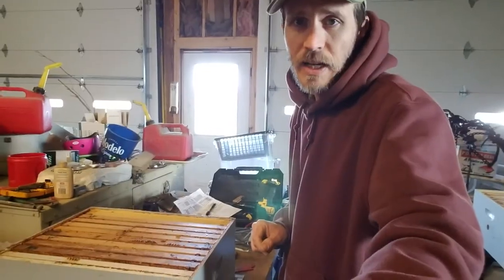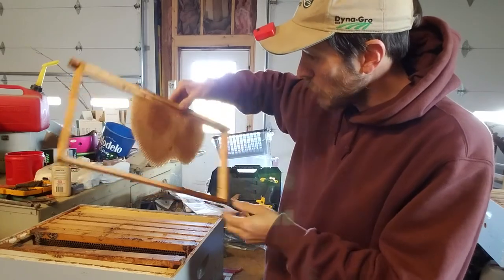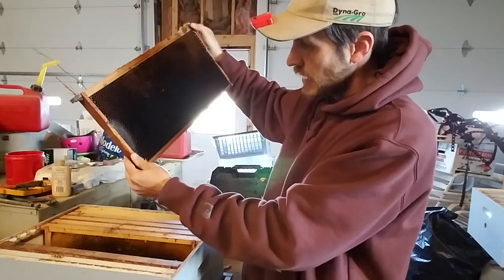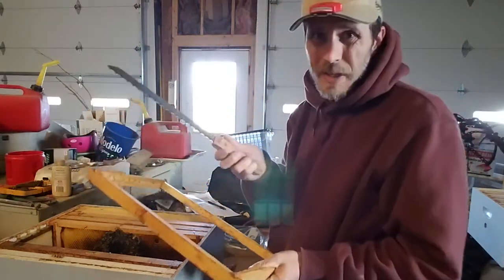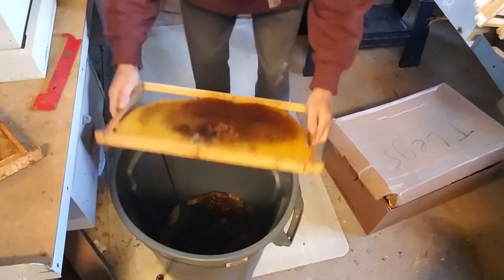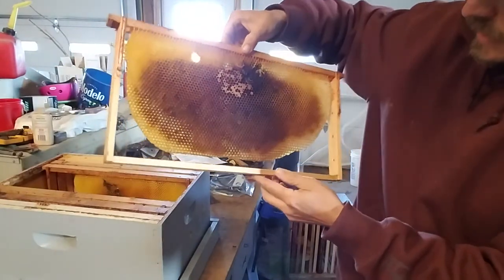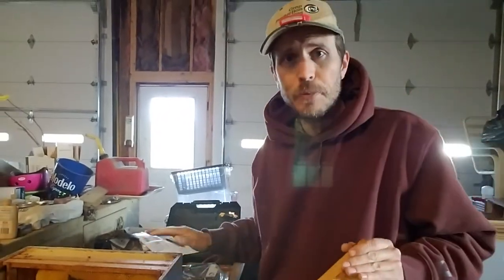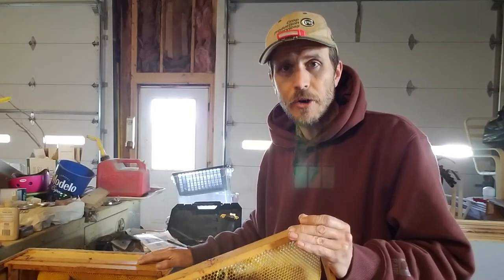Foundationless Frames - Going through a Deadout 2017-05-08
Part of building a selection-based Treatment-Free Apiary is that some colonies will fail to pass selection.  These dead colonies are harvested to obtain their yield.  Which is then used to capture more bees.  The best combs are saved as either Bait Combs or Seed combs and all others are melted down.  Find out more at LetMBee.com